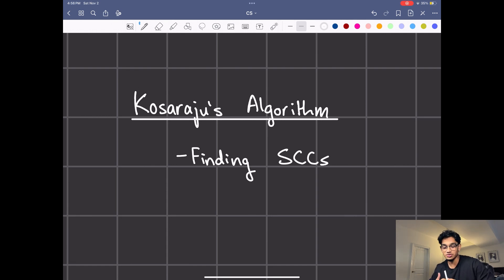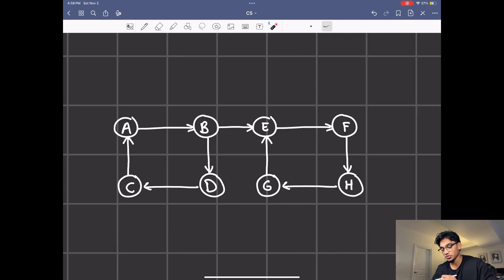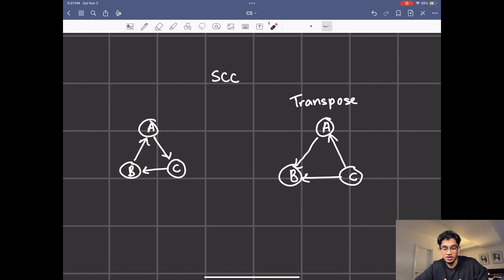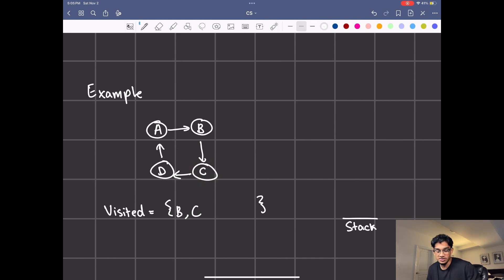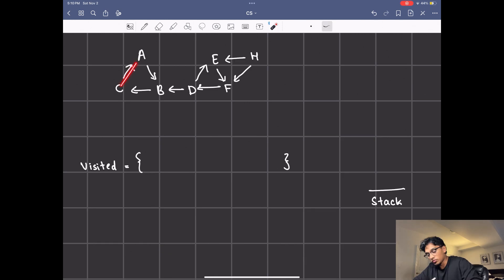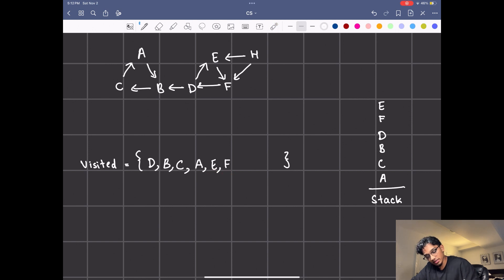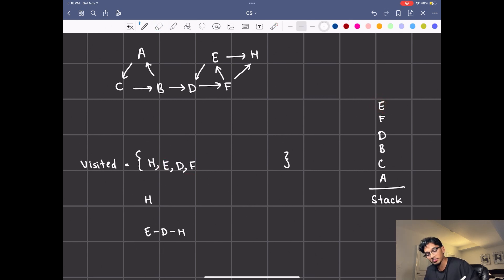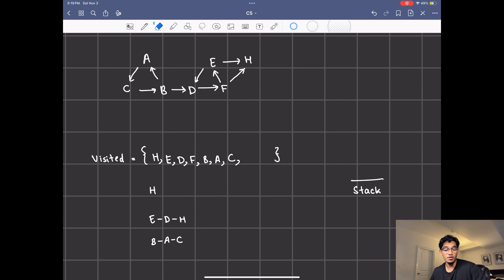Kosaraju's Algorithim Simply Explained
This video covers how to find strongly connected components (SCCs) using Kosaraju's Algorithm.

Additional Resources:
Pseudocode: